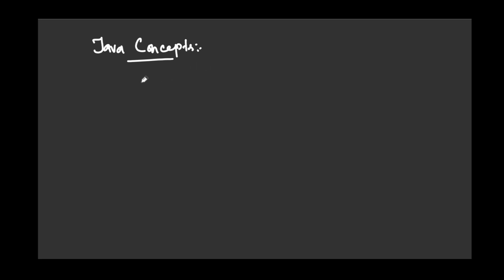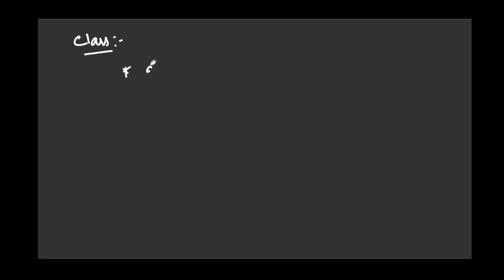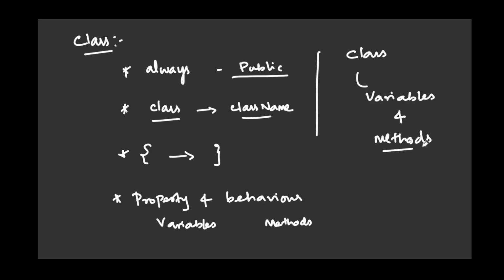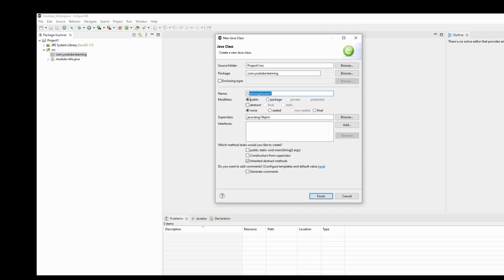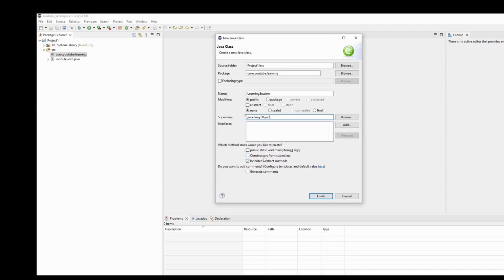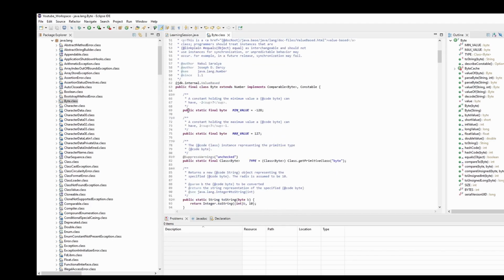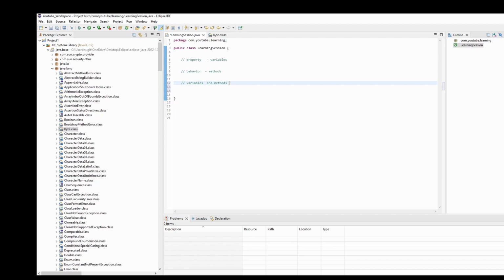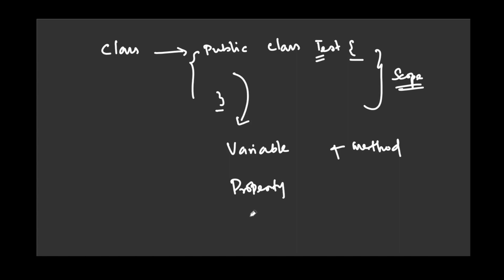#5 Classes in Java / How to create class in Java?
Classes in Java / How to create class in Java?

In this video we have discussed about classes in Java and we have discussed  about how to create class in Java?  what is the rules and regulation which we need to remember when we create a class in Java?